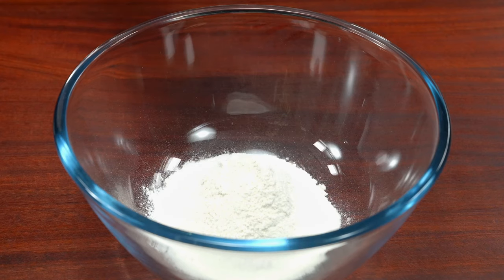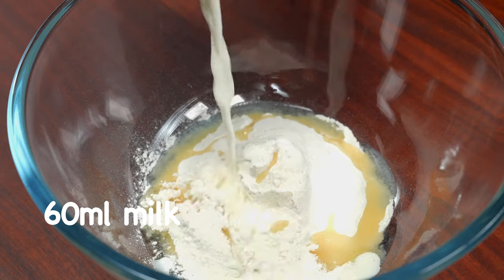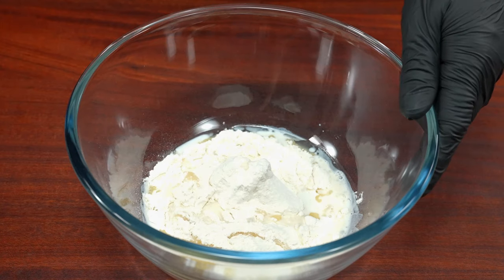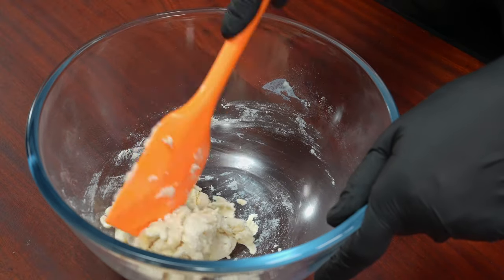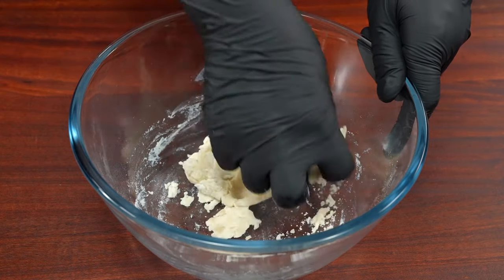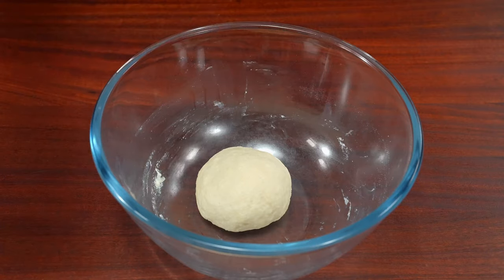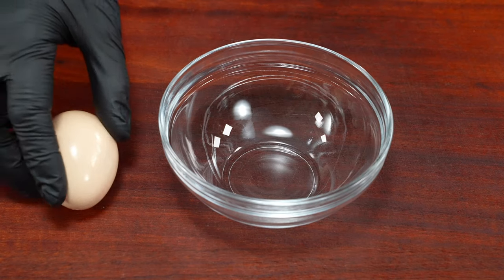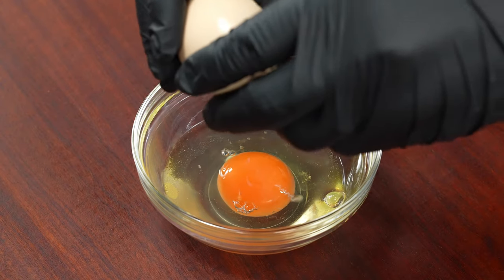No Oven No Yeast! Egg-Cheese Bread Recipe For Breakfast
Easy and quick brunch choice, try it for your family!

Ingredients:
- 120g flour
- 3g salt (0.5 tsp)
- 10g vegetable oil
- 60ml milk
- 2 eggs
- 1g salt (0.25 tsp)
- Mozzarella cheese

ฅʕ•̫͡•  Enjoy your meal!